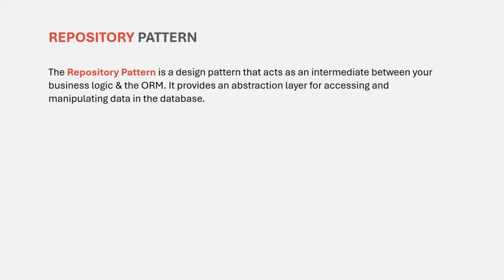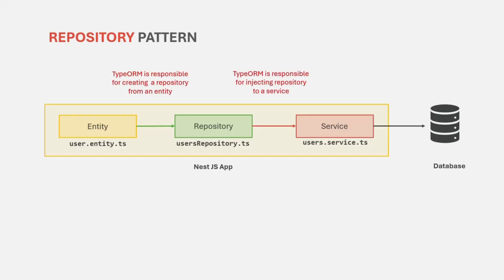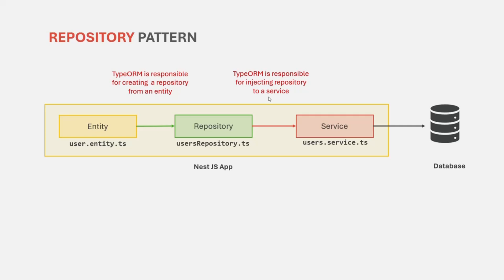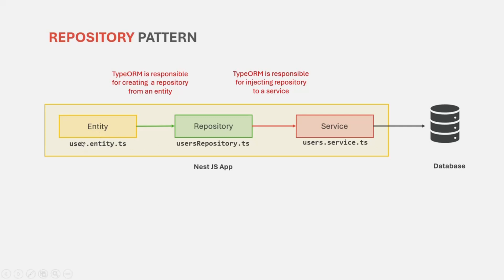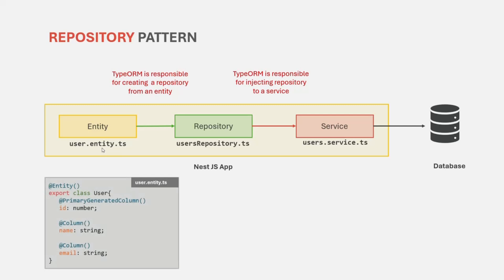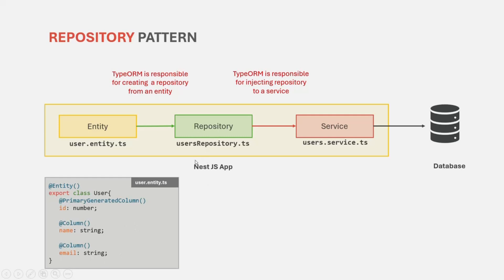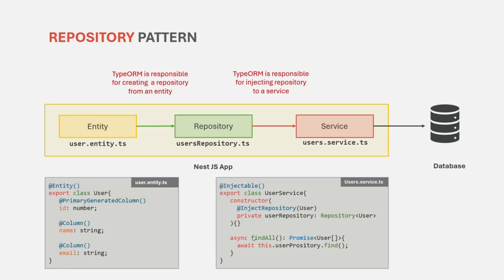#33 Understanding Repository Pattern | Working with SQL Database | A Complete Nest JS Course